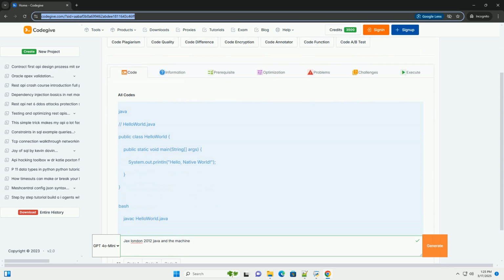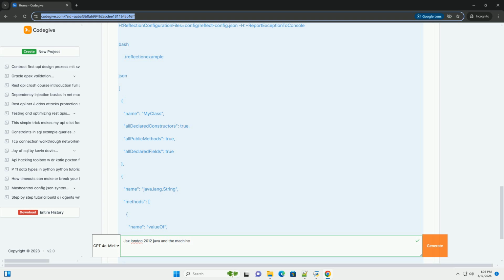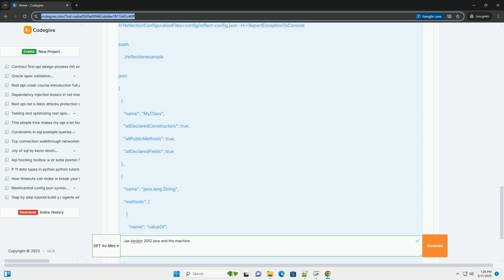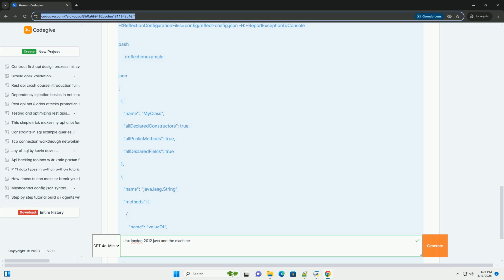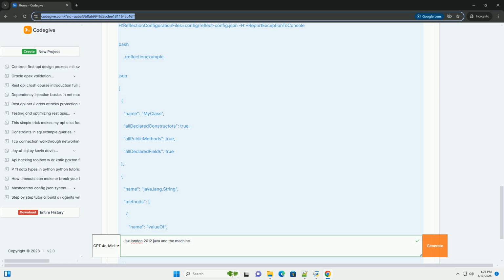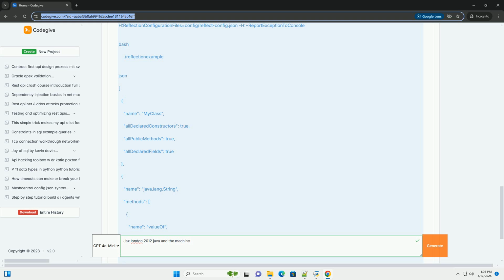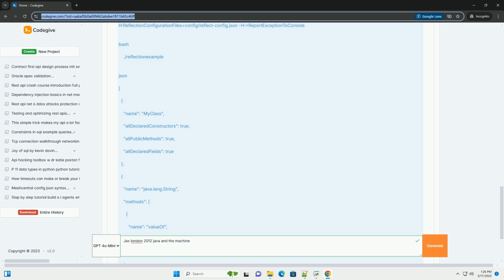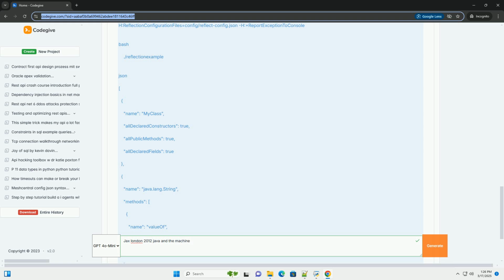Jax london 2012 java and the machine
okay, let's dive into the world of jax london 2012, java, and the infamous "machine" (which, as you'll see, refers to a specific presentation by brian goetz). i'll break this down into digestible parts, provide context, code examples, and explanations to give you a comprehensive understanding.

**part 1: setting the stage - jax london 2012 and brian goetz**

*   **jax london:**  jax london is a prominent annual conference focused on java, jvm languages, and related technologies. it's a place where leading developers, architects, and industry experts gather to share knowledge, best practices, and emerging trends.  jax conferences also happen in other cities such as jax devops in london.
*   **brian goetz:** brian goetz is a highly respected figure in the java world.  he is the java language architect at oracle (formerly at sun microsystems). he is known for his expertise in concurrency, performance, and language design. he was instrumental in the development of features like concurrency utilities (java.util.concurrent) and lambda expressions in java. he co-authored the widely acclaimed book "java concurrency in practice."

**part 2: "the machine" - brian goetz's presentation**

the "machine" you're likely referring to is brian goetz's presentation at jax london 2012 titled "going native with java."  the presentation explores how java code can be compiled to native code for potentially significant performance improvements.  the core idea is to leverage ahead-of-time (aot) compilation to create optimized, platform-specific executables from java applications.

*   **traditional java:** java traditionally relies on the java virtual machine (jvm). the jvm is a virtualized environment that interprets bytecode. while the jvm offers portability and memory management, it introduces overhead, particularly in startup time and potentially in runtime execution.
*   **aot compilation:** aot compilation translates java bytecode into native machine code * ...

Jax London 2012
 Java
 Machine Learning
 Software Development
 Java Conference
 Technology Trends
 Programming
 Software Engineering
 Java Community
 DevOps
 Agile Methodologies
 Open Source
 Cloud Computing
 Big Data
 Microservices